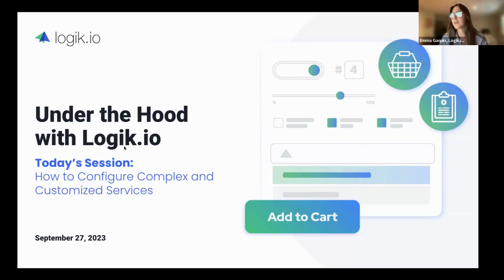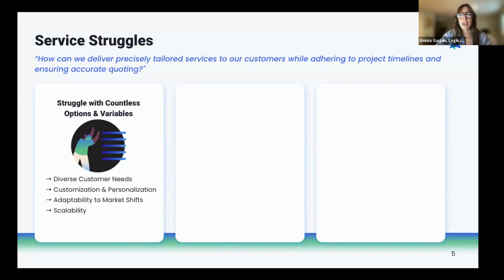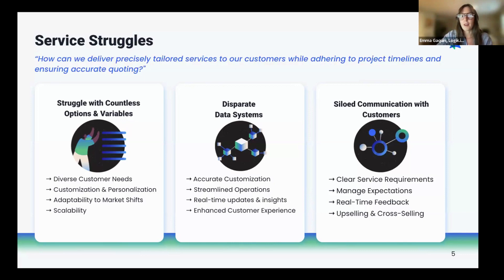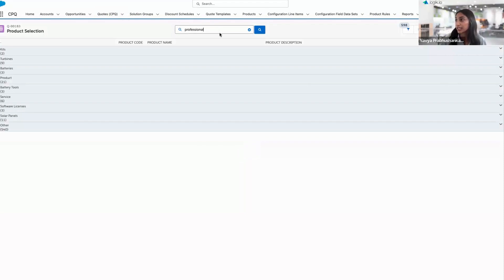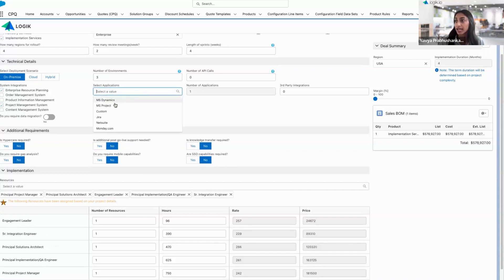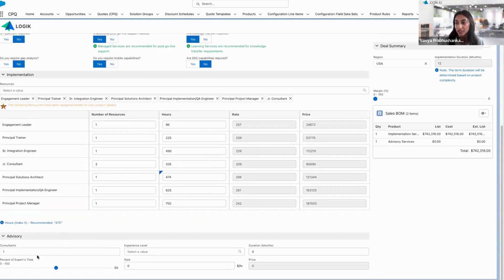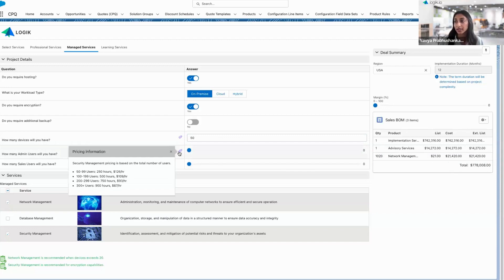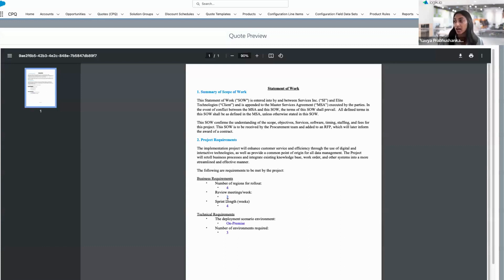Under the Hood with Logik.io #4: How to Configure Complex and Customized Services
In this 30 minute demo of Logik.io, we’ll share how you can configure a wide range of services variables and options for all your agreements, projects, and estimates.